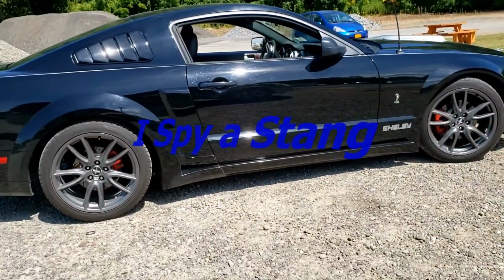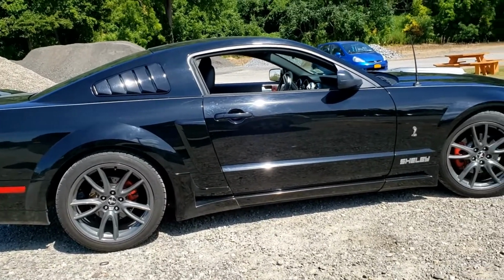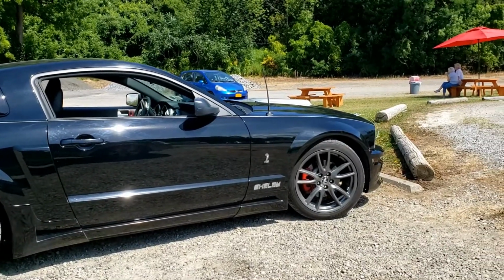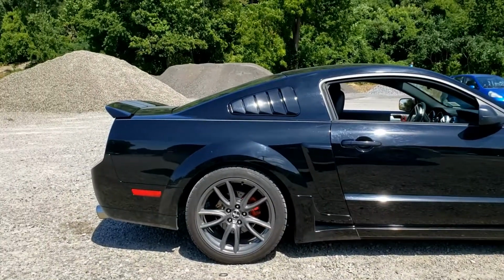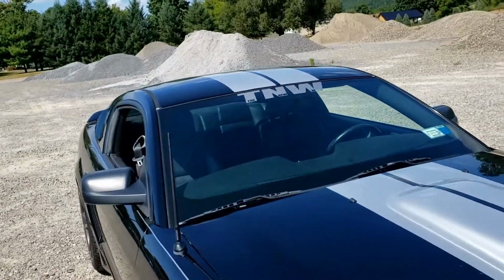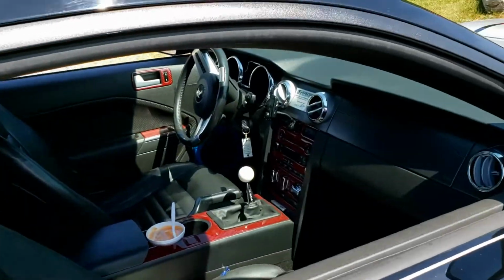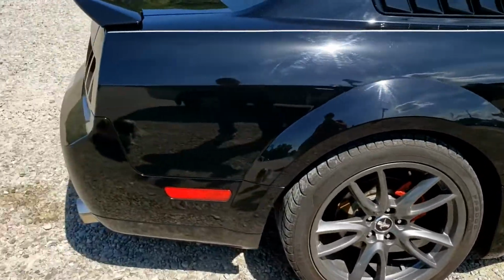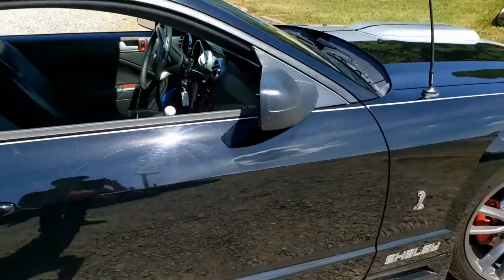I spy a Black Cobra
Equipment used